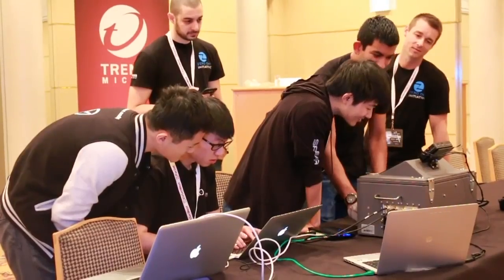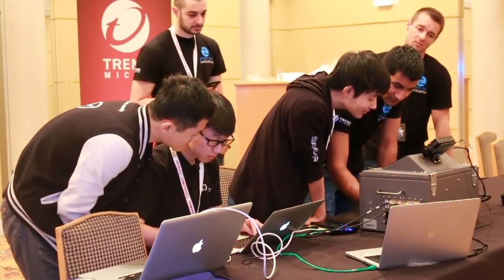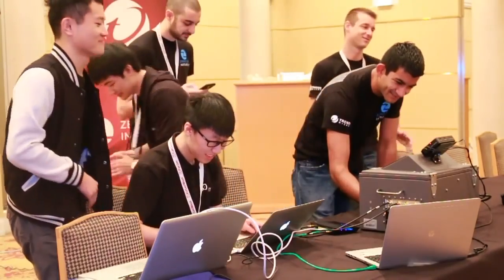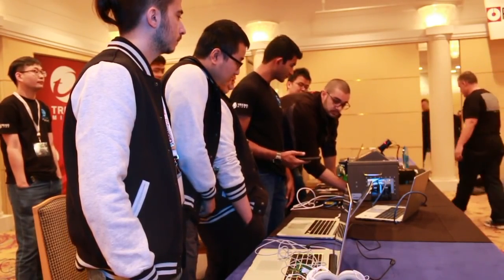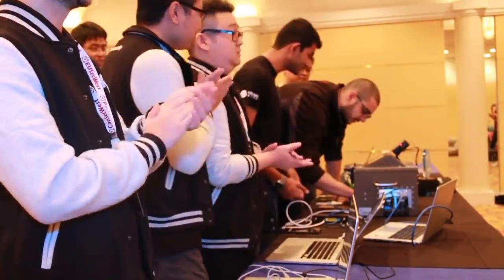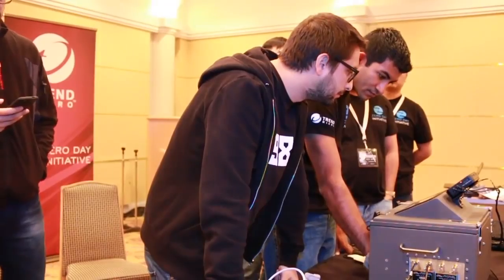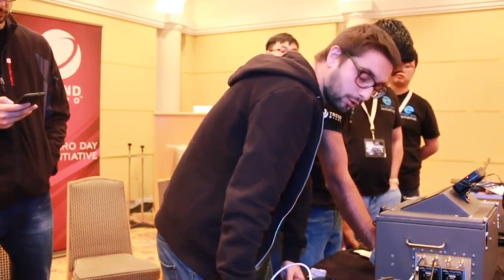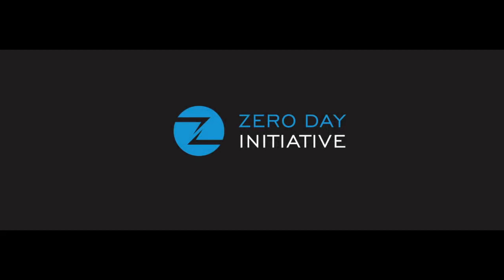Hack Iphone Pwn2Own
Hacking contest are running all around the world for encouraging the Hackers and new beginner in the World of hacking. The Mobile Pwn2own contest is run by ZDI in Japan Tokyo. Despite the Heavy measures of security issues in the iphone 6s mobile and Google Nexus 6P Mobile the Chinese team members has cross over the security holes in the ios and Google Mobile.